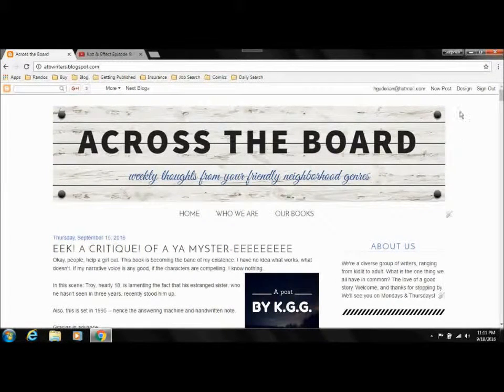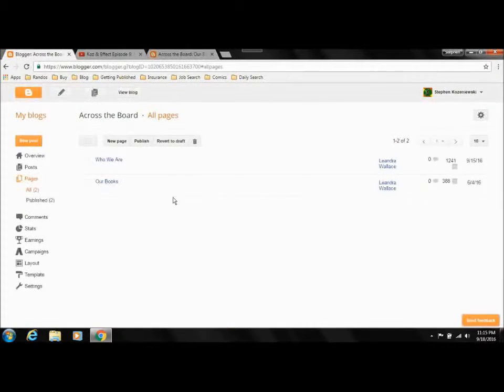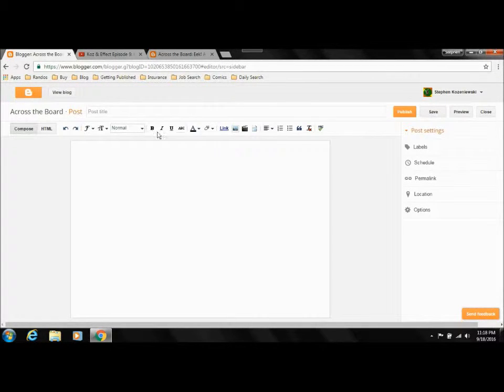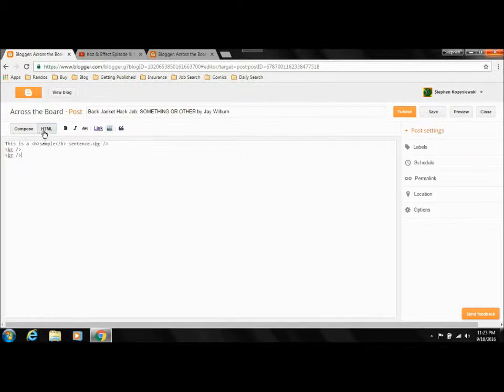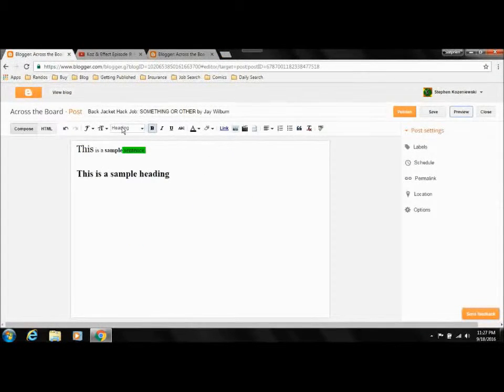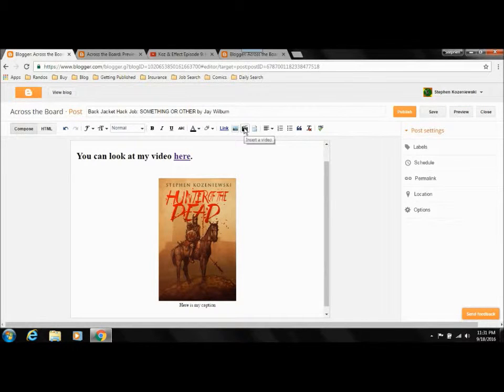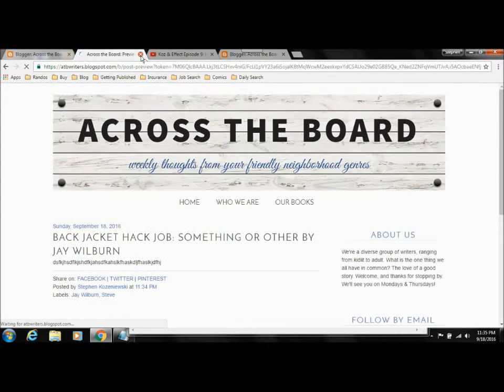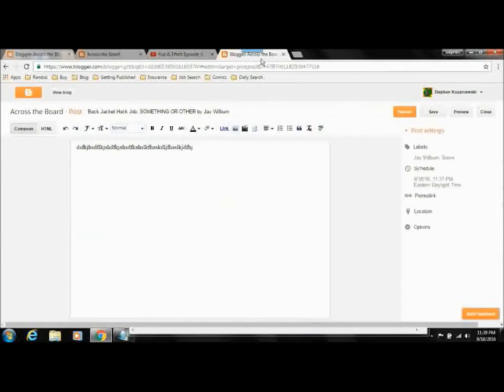Koz & Effect Episode 12: Blogger Basics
In this episode of my ongoing instructional video series I show you some best practices for using Blogger.